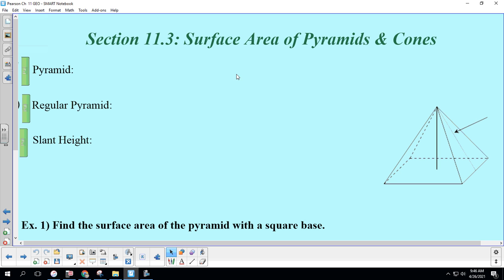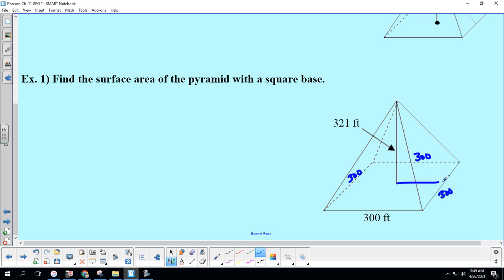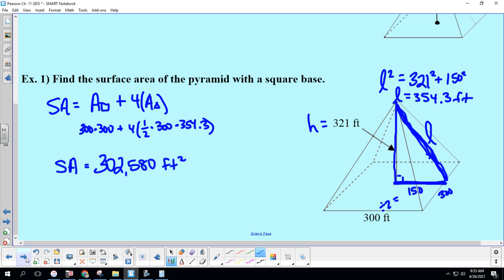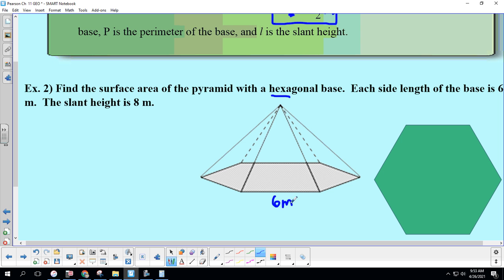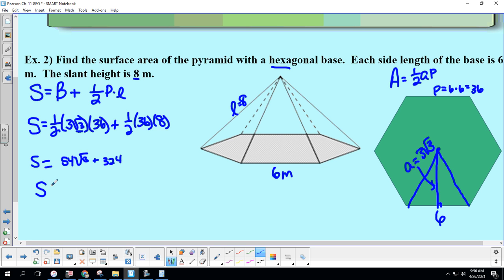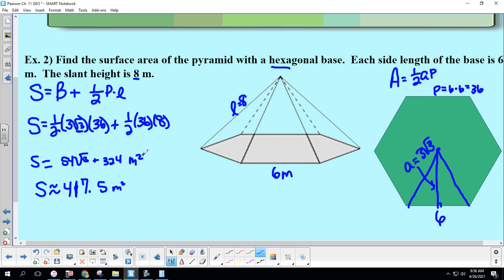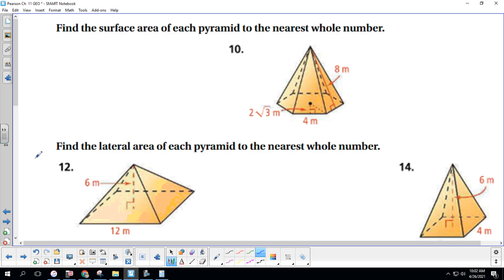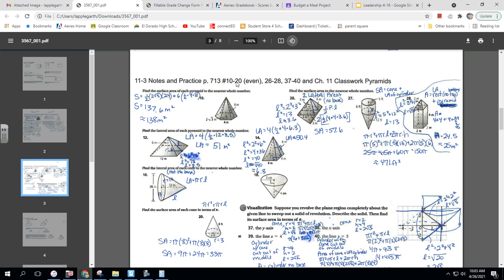Geometry 11.3 Surface Area of Pyramids and Cones